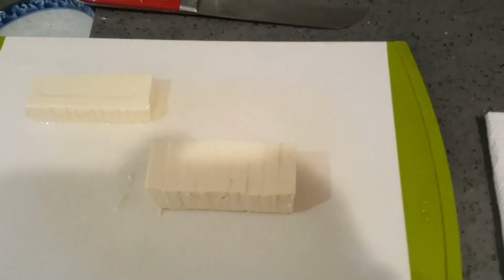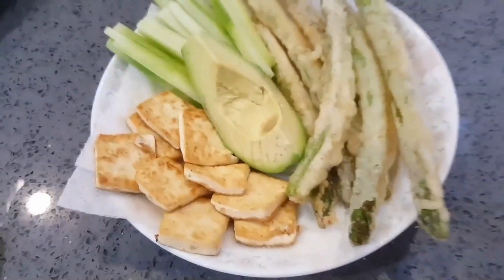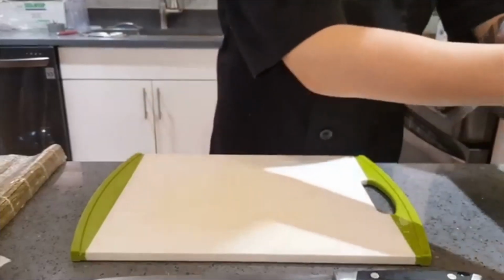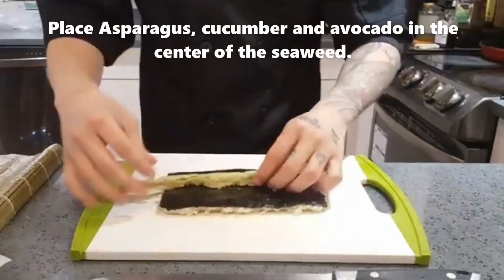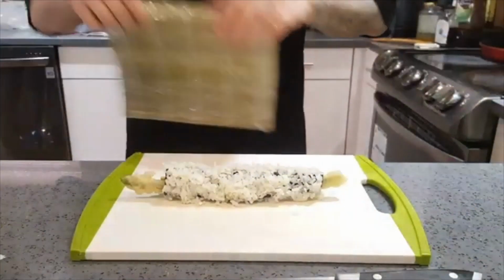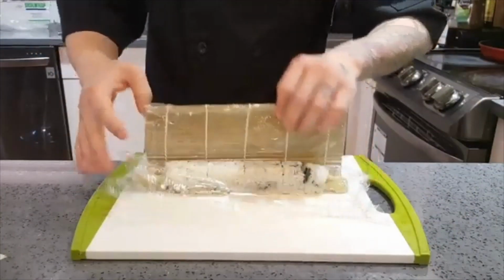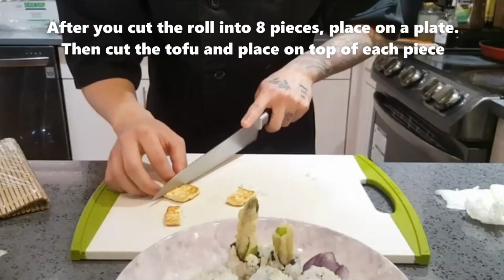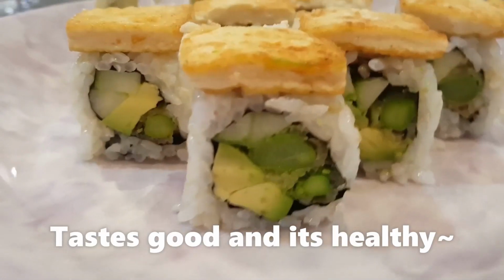Tofu And Asparagus Vegan Sushi Roll! TASTY VEGETABLE SUSHI ROLL~!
So i am actually a sushi instructor and i made a channel to dedicate to those that i actually teach. A little know hows and follow ups on what they need to see.

Heres a video on a quick video on how to make a really easy tofu and asparagus vegetable/vegan sushi roll ... hope you guys enjoy.

For the rice I like to use Nishiki.

The best soy sauce brands to use are Kikkoman

Anyway there will be full tutorials on how to make sushi and i will try to make as much various videos relating to sushi from rolls to nigiri to sashimi and such. Please forgive me as im learning to use a camera and edit videos.